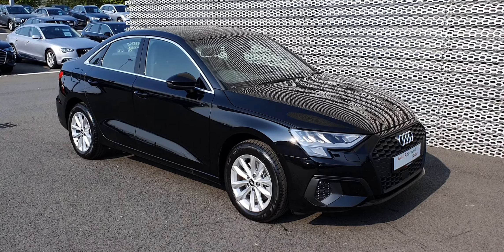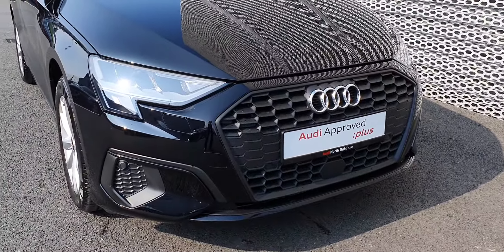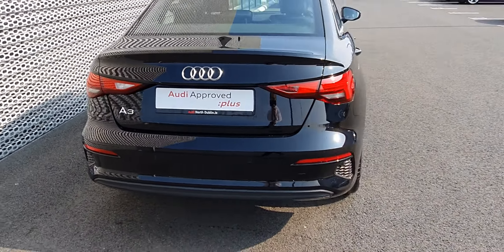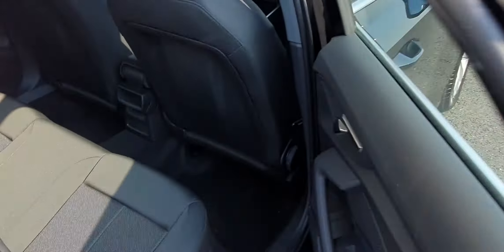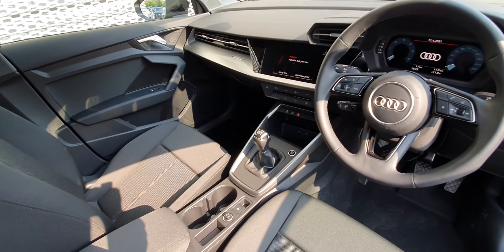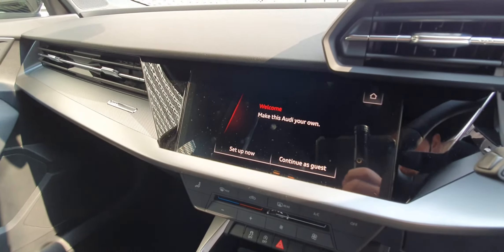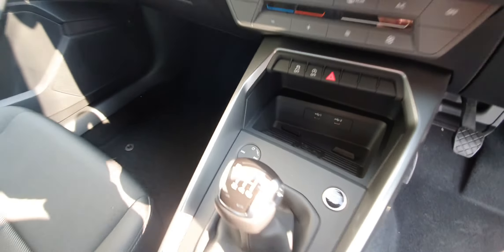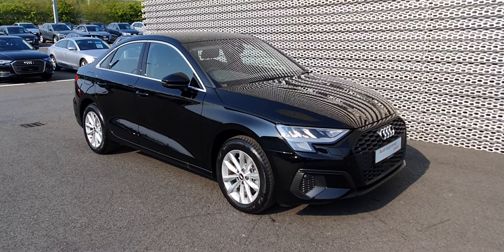211D25091 - 2021 Audi A3 SAL 30TDI 116 ATT RRP 34,340 - SAVE 3,340 31,000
Here is a video of our 211D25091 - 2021 Audi A3 SAL 30TDI 116 ATT RRP 34,340 - SAVE 3,340 31,000. Please contact SALESMAN NAME to arrange a test drive today. Audi NorthPhone: 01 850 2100